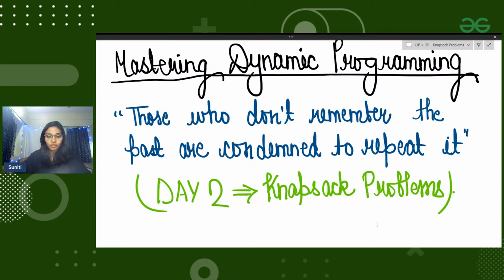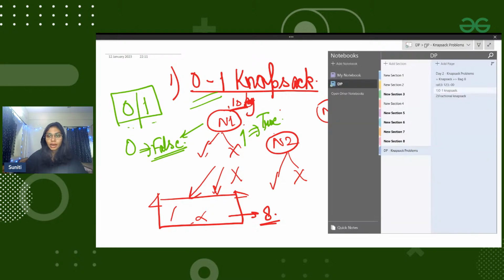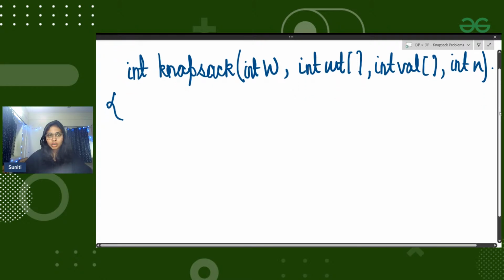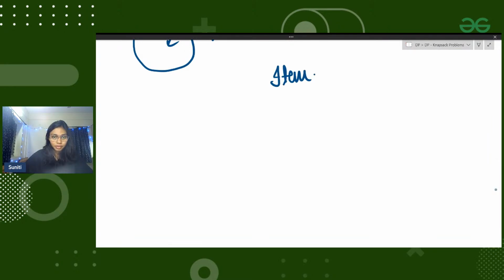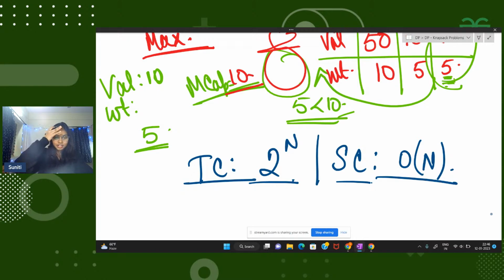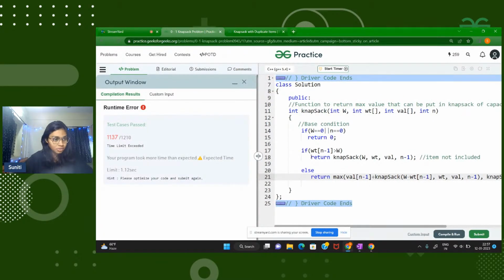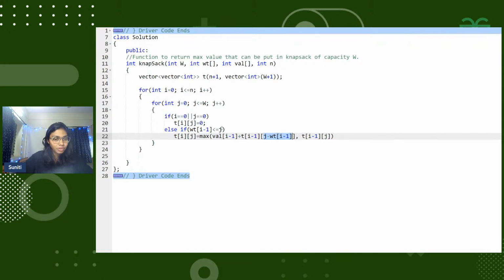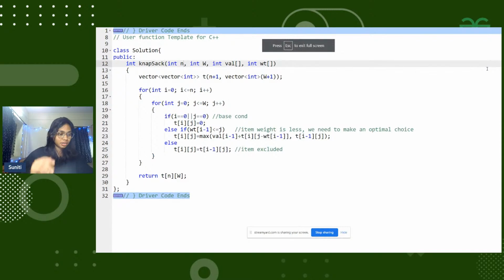Mastering Dynamic Programming: Knapsack Problems | Get Interview Ready | GeeksforGeeks Practice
Presenting a series to help you Master Dynamic Programming and Get Interview Ready. Dynamic Programming is a popular approach to solving many complex problems. Dynamic Programming Problems are also asked in many of the coding rounds of Interviews. So come along and master you DP concepts and complete your DSA preparation.

In this session, we will explore the concept of knapsack problems and how to use dynamic programming to solve them. We will walk through different types of knapsack problems like 0-1, Fractional and Unbounded and provide a step-by-step guide on how to approach and solve these types of problems.